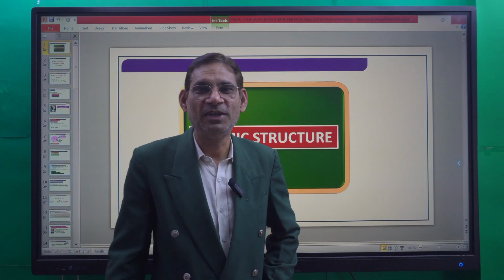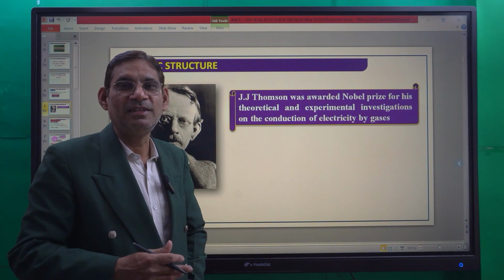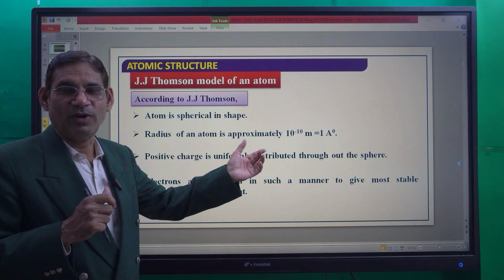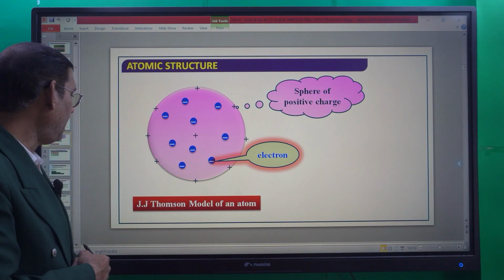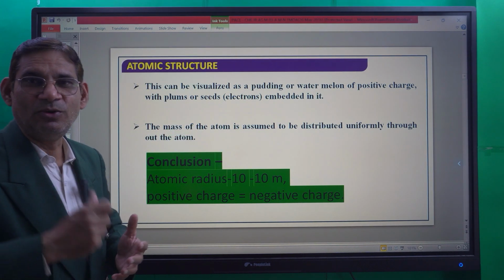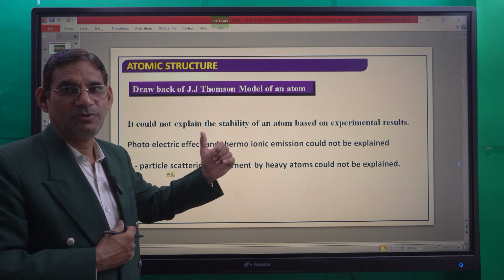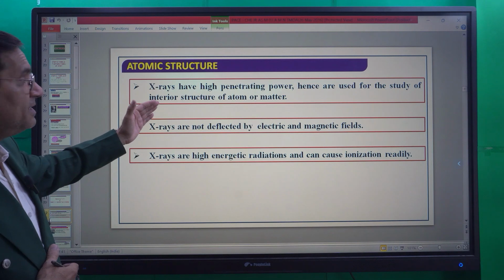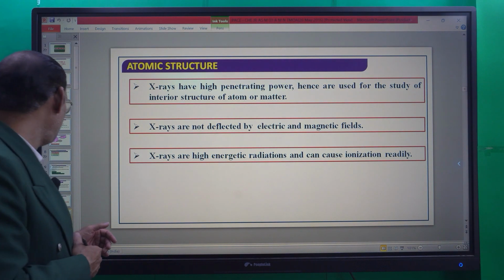Atomic Models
Thomson's Plum Pudding Model (1897)**
   - **Concept**: J.J. Thomson discovered the electron and proposed that atoms are made of a positively charged "pudding" with negatively charged electrons scattered throughout, like "plums."
   - **Key Features**:
     - The atom is a uniform sphere of positive charge with electrons embedded in it.
     - The atom is electrically neutral, as the positive and negative charges balance.
   - **Limitations**: This model could not explain the results of later experiments, such as Rutherford's gold foil experiment.

Rutherford's Nuclear Model (1911)**
   - **Concept**: Ernest Rutherford’s gold foil experiment led to the discovery of the atomic nucleus.
   - **Key Features**:
     - The atom consists of a small, dense, positively charged nucleus at the center, containing protons.
     - Electrons orbit the nucleus in relatively vast empty space.
     - Most of the atoms are empty spaces.
   - **Limitations**: This model did not explain the stability of electron orbits, or why electrons didn't spiral into the nucleus due to electromagnetic attraction.

### Summary of Key Advancements:
- **Dalton**: Atoms are indivisible.
- **Thomson**: Discovery of the electron, atom as a "plum pudding."
- **Rutherford**: Nucleus at the center of the atom.

Each of these models was developed to address observed phenomena and improve upon previous models. Modern atomic theory, grounded in quantum mechanics, is the most accurate and comprehensive, explaining the behavior of electrons and atoms in terms of probabilities and energy levels.